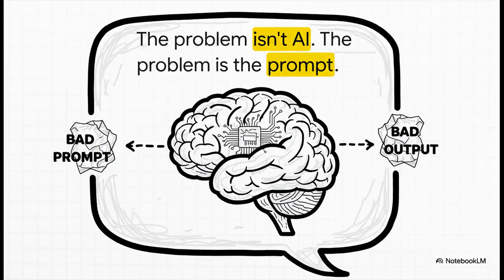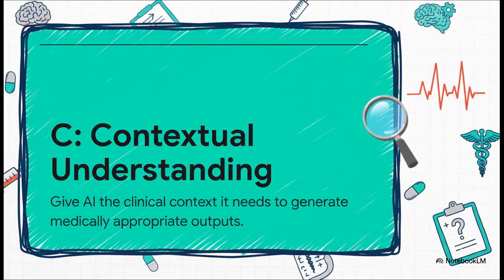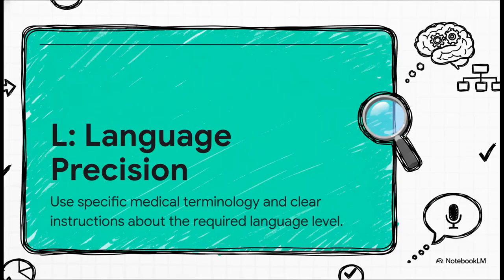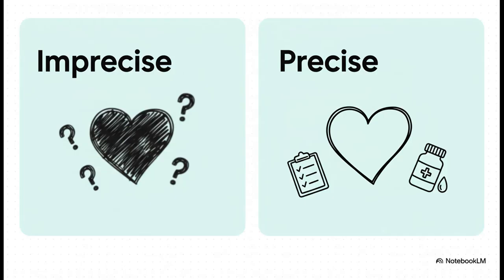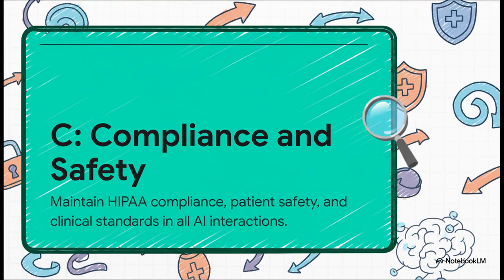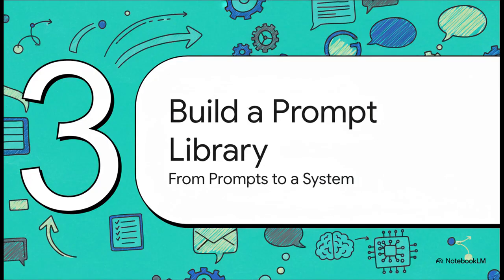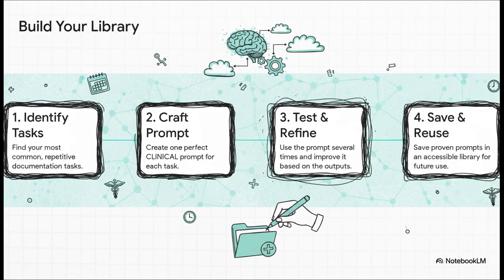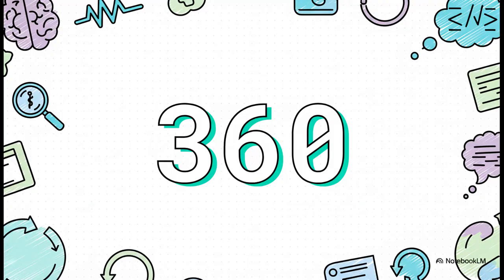Vector-013-Doctors - Module-02-CRAFT-Framework-and-Prompt-Libraries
Archetype: 02-The-Healer
Vector: Vector-013-Doctors
Module: Module-02-CRAFT-Framework-and-Prompt-Libraries